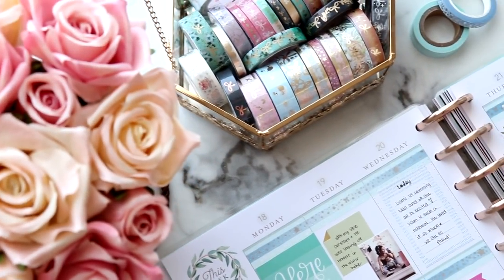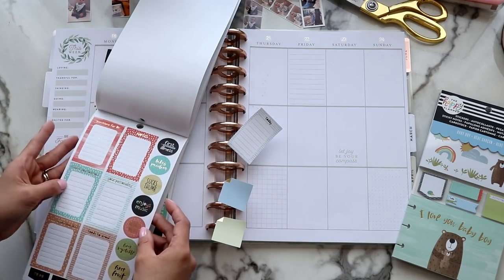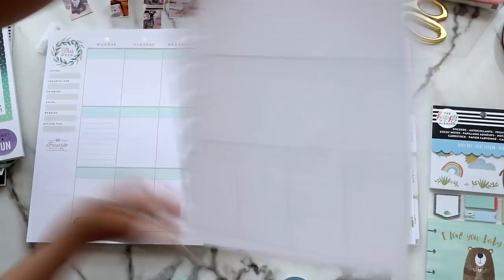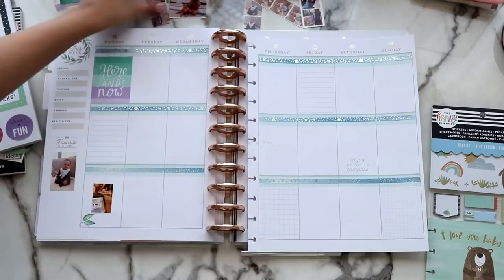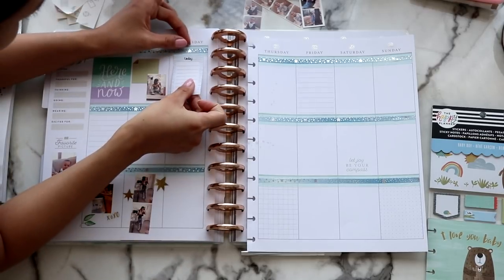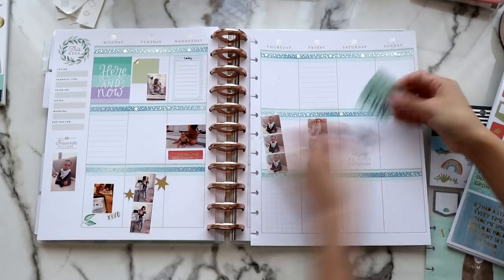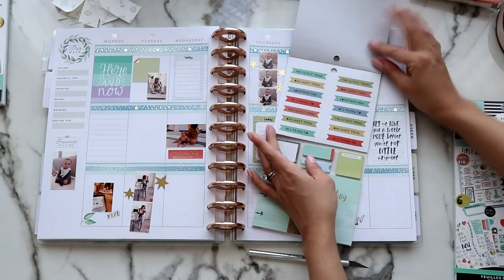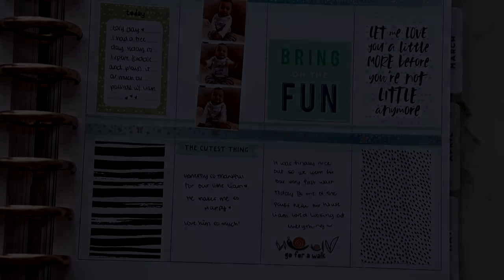Memory Keeping Mondays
♥ Products Used
• My Planner
• HP Sprocket
• HP Sprocket Photo Paper
• Stickerbook 1
• Stickerbook 2